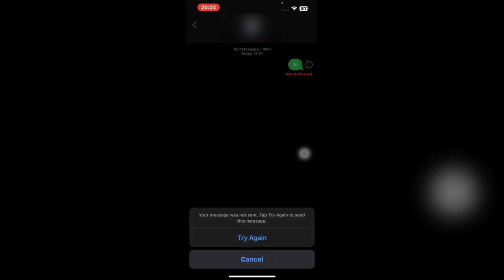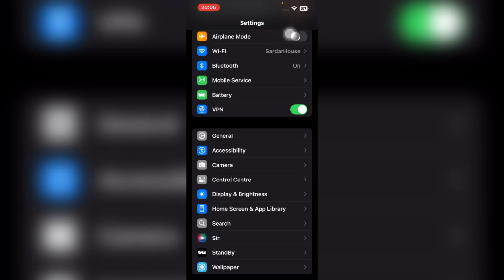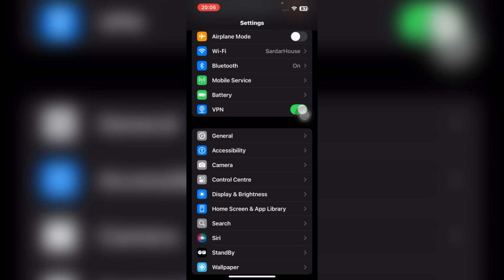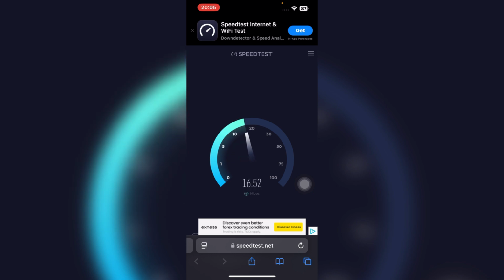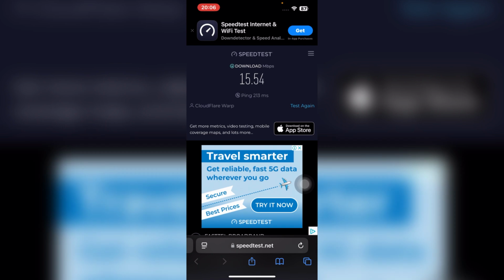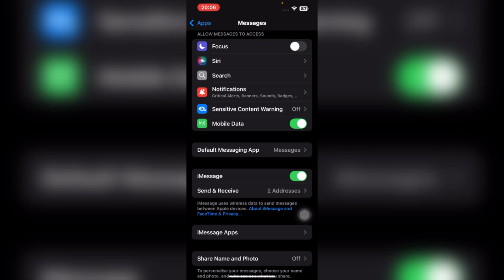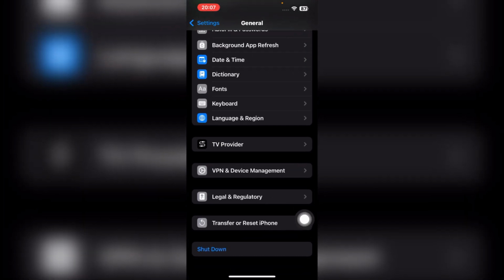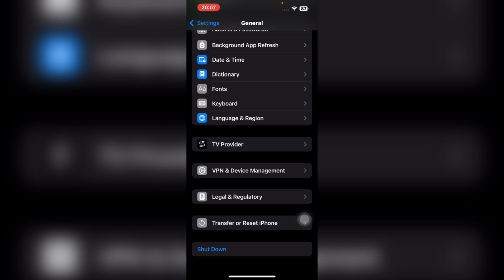How to Fix Messages That Won’t Send on iPhone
How to Resolve ‘Message Failed to Send’ on iPhone
How to Solve ‘Message Not Delivered’ Problem on iPhone

If you are struggling with messages that will not send on your iPhone this step by step tutorial will show you how to fix the issue quickly Whether you are trying to send an iMessage or a regular SMS and it is stuck on sending or showing an error this guide will walk you through the best troubleshooting methods to get your messages working again

Many iPhone users experience problems where messages fail to send due to network issues incorrect settings software glitches or problems with the recipient device If your iPhone is not sending text messages or iMessages are not delivering this video will help you identify and solve the issue so you can communicate without interruptions

This tutorial will cover everything you need to know including how to check your network connection and WiFi settings how to make sure iMessage and SMS are enabled how to restart your iPhone to fix minor software issues how to check Apple servers to see if iMessage is down how to reset network settings to restore messaging functionality how to update iOS to fix bugs that may be causing messages not to send how to check if the recipient has blocked you and how to fix issues with sending messages to Android users

By the end of this video you will know exactly how to troubleshoot and fix message sending problems on your iPhone Whether your messages are not delivering are stuck on sending or failing to send completely this guide will provide you with the best solutions to resolve the problem

In this video you will learn how to fix iMessage not sending how to send regular SMS messages when iMessage is not available how to troubleshoot message sending issues on iOS how to reset iPhone messaging settings to fix issues how to enable SMS fallback when iMessage is not working how to check if your phone carrier is causing the problem how to fix group message issues on iPhone and how to get messages working on all iOS versions